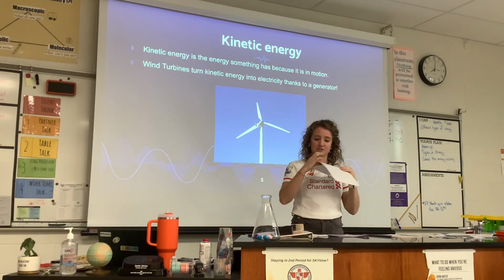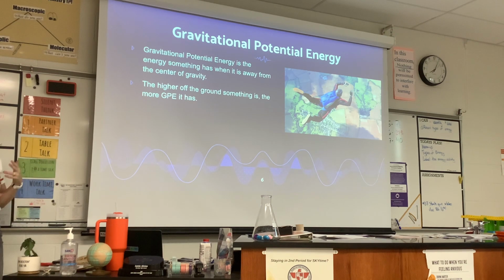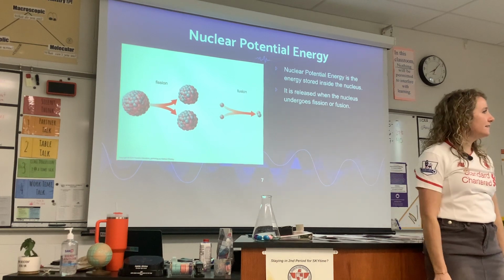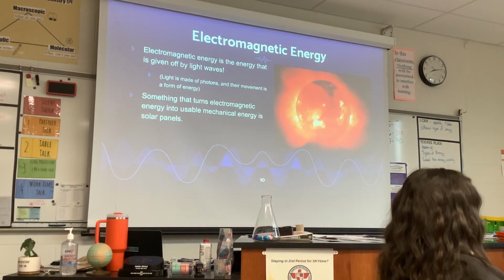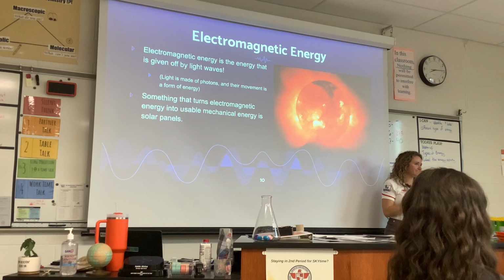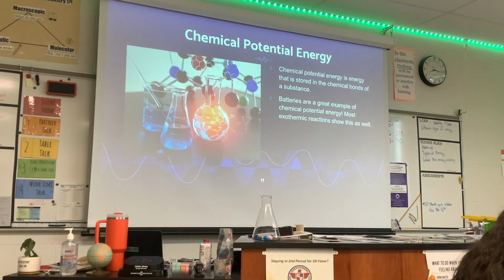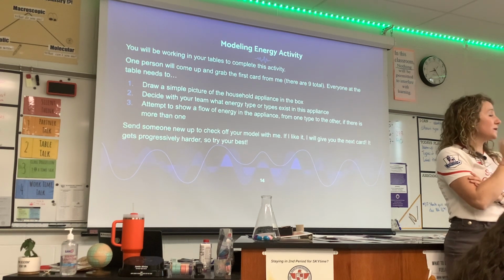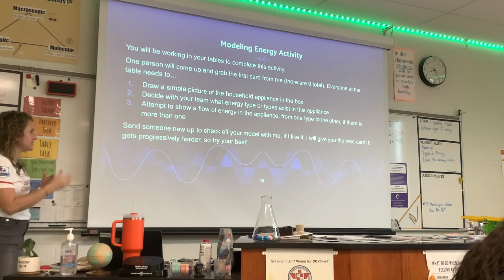SHS Chem Topic 8 Day 1 (Types of Energy) Feb. 1 2024